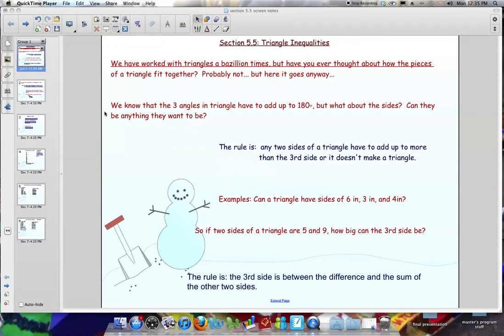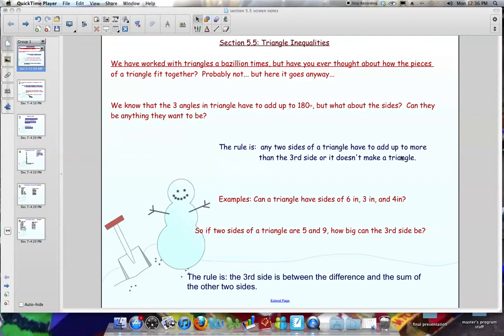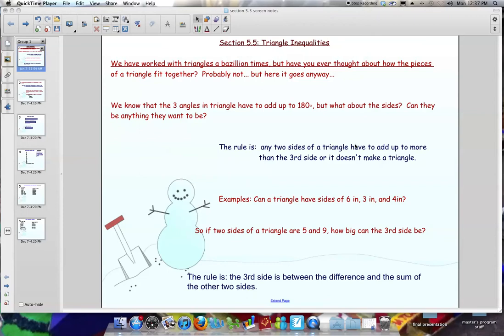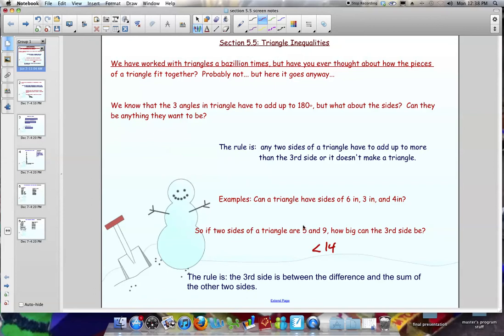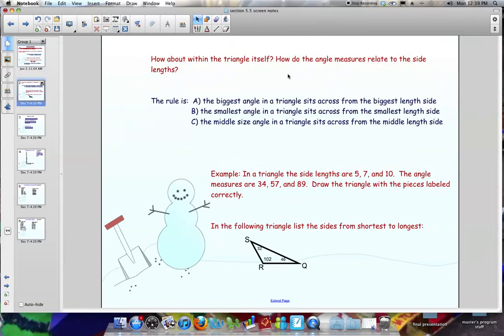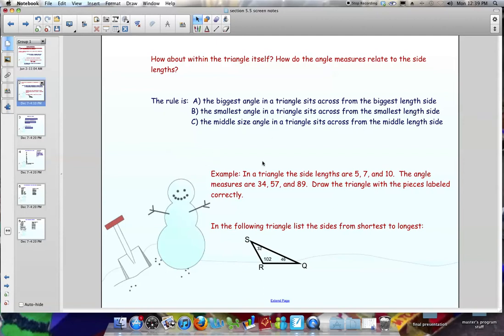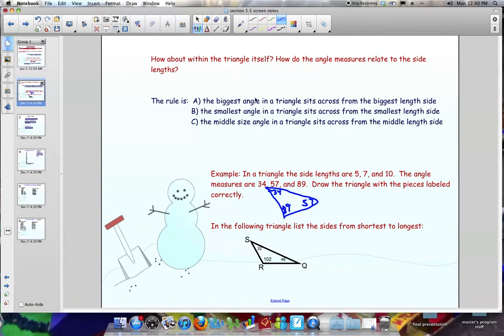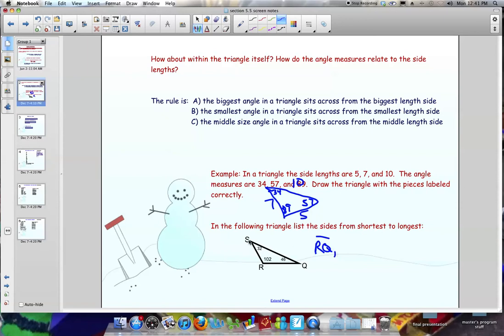section 5 5 lesson